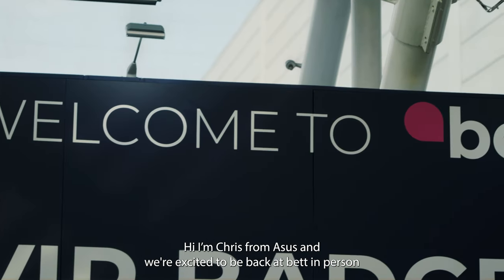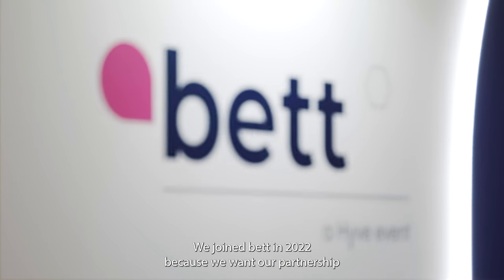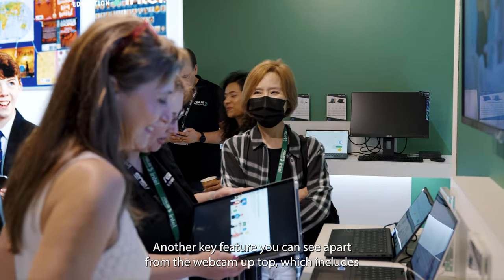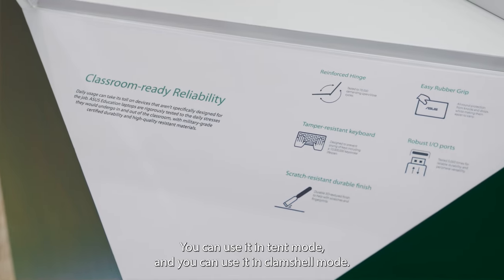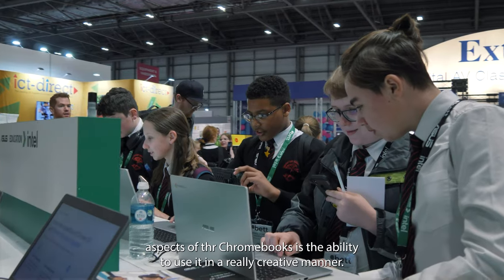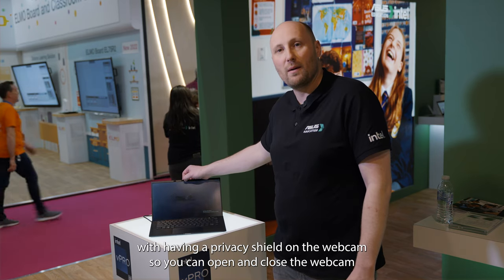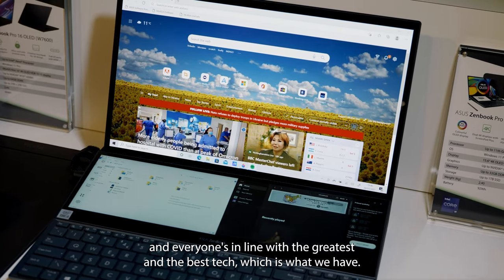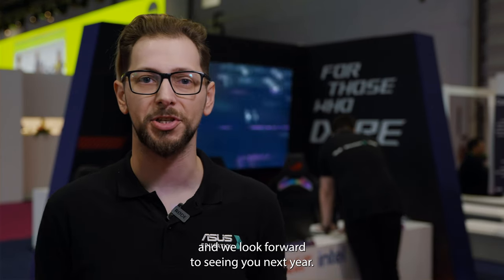BETT Show 2022 | ASUS Education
ASUS Education and Intel attended the worlds largest EdTech event, BETT Show, alongside partners, Intel, Google for Education and Microsoft.

We showcased out K-12 lineups, and Intel powered machines, perfect for education, business, content creation and gaming!